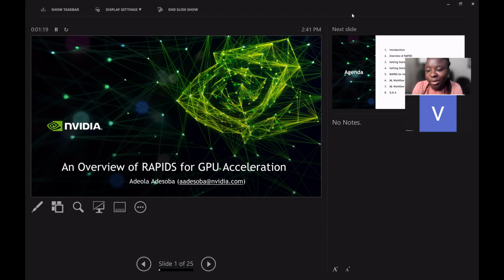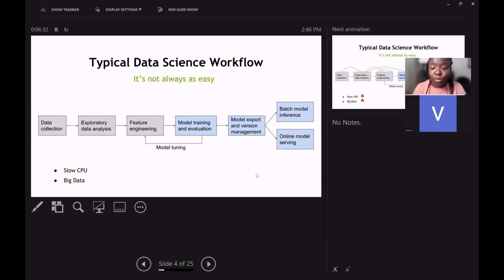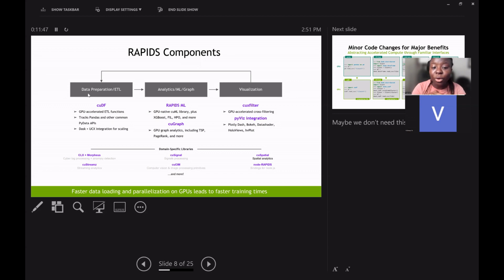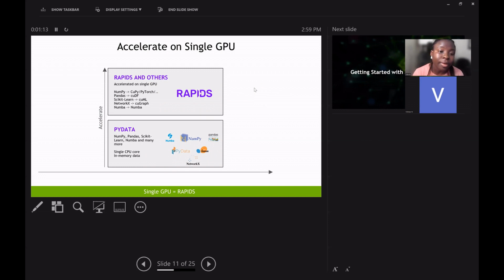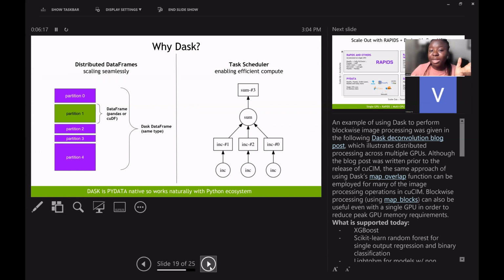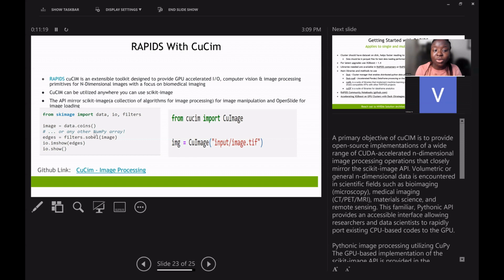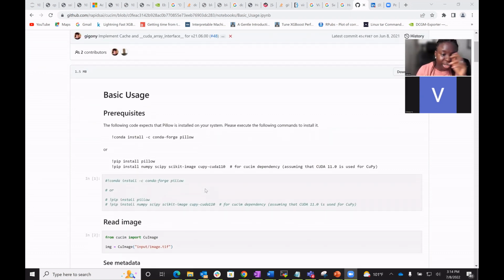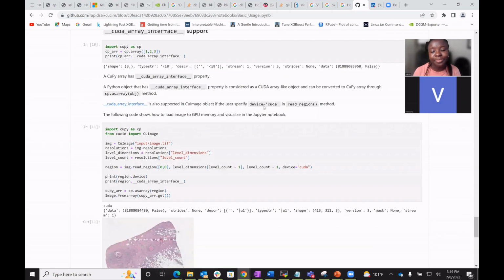Rapids AI Ecosystem Introduction